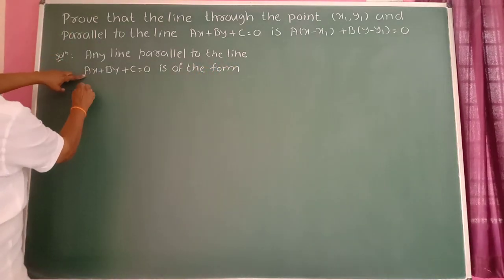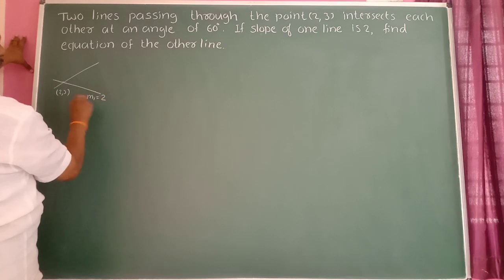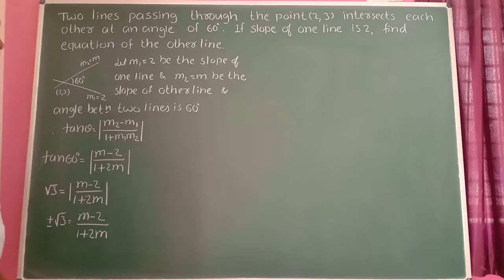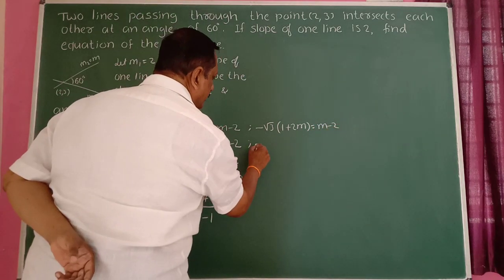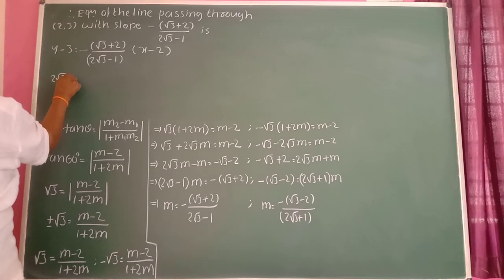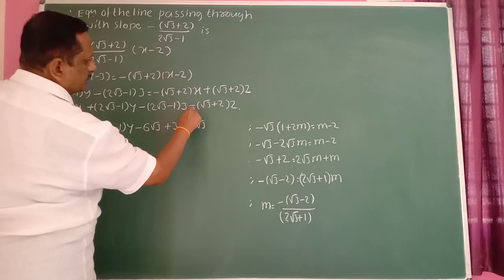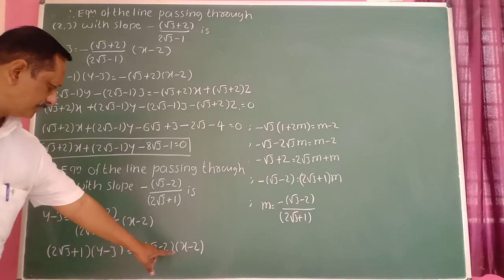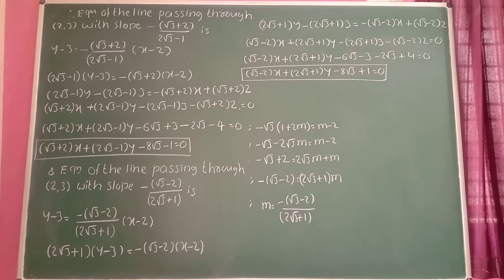25-Coordinate Geometry (Theory /JEE /CET /OTHER COMPETATIVE EXAMS)